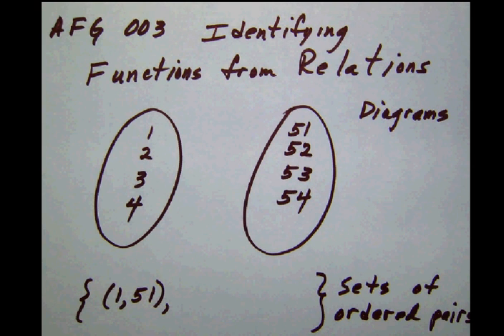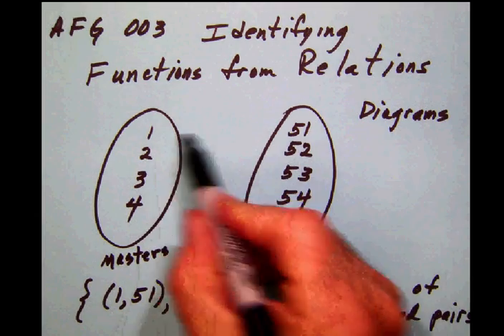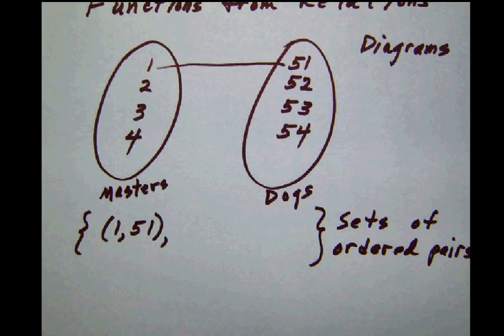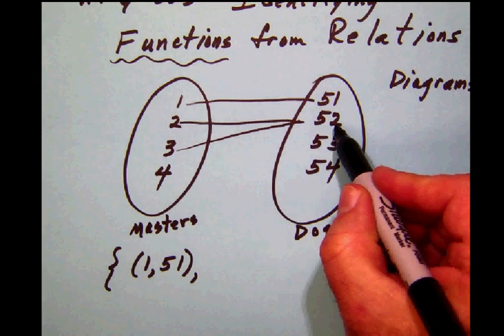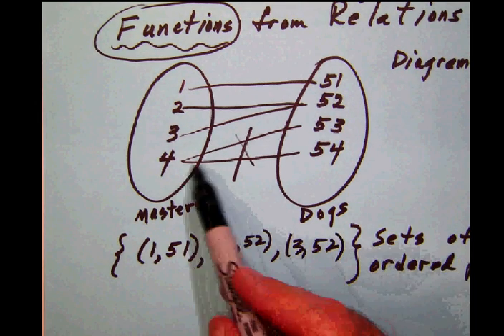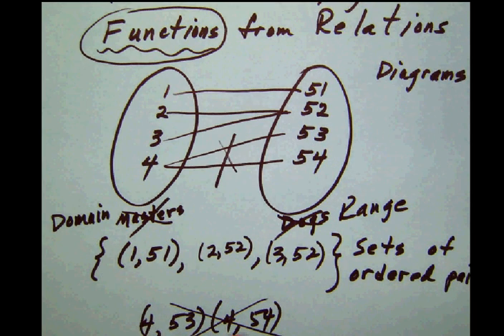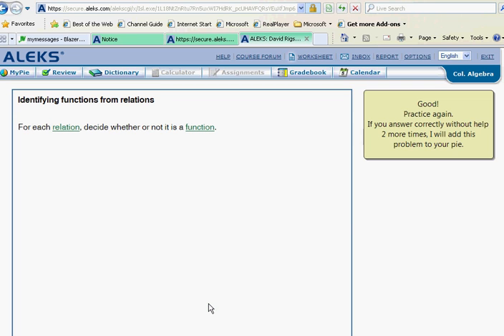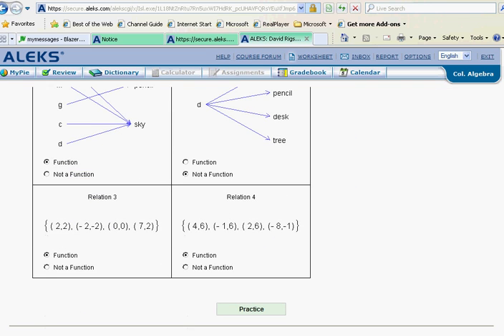AFG 003 Identifying functions from relations